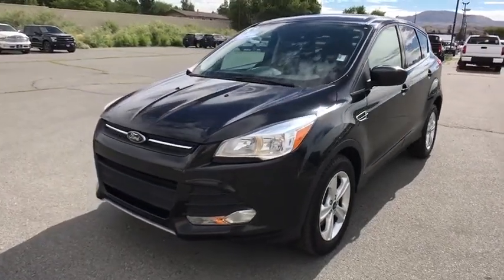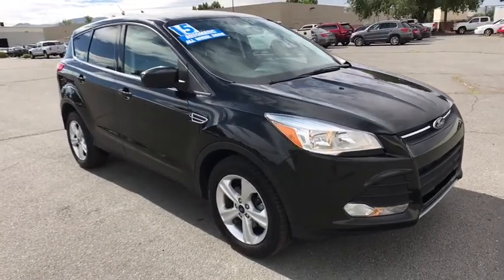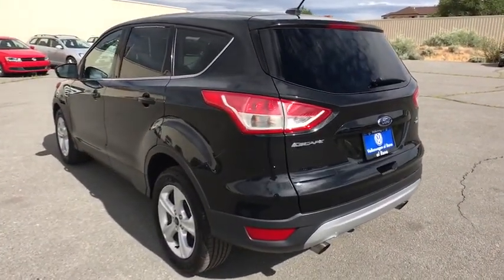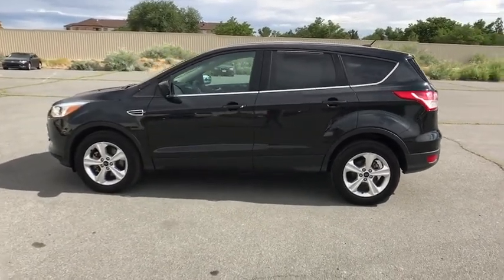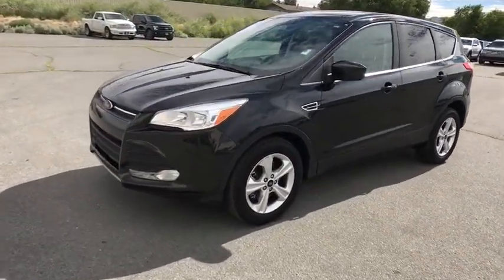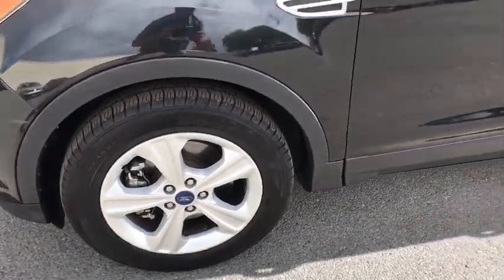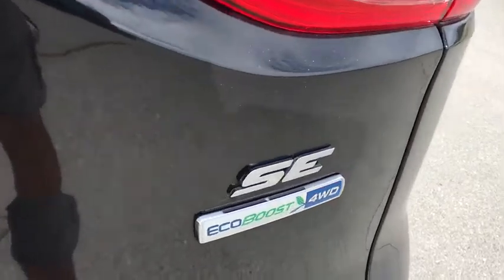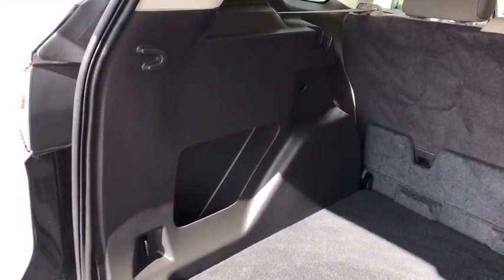2015 FORD ESCAPE Reno, Carson City, Northern Nevada, Roseville, Sparks, NV FUB65109P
BLACK USED  2015 FORD ESCAPE available in Reno, Nevada at Lithia Volkswagen Reno. Servicing the Carson City, Northern Nevada, Roseville, Sparks, NV area.
2015 FORD ESCAPE 4WD 4DR SE - Stock#: FUB65109P - VIN#: 1FMCU9GX3FUB65109

CARFAX 1-Owner. SE trim. PRICE DROP FROM $16,995. iPod/MP3 Input, Satellite Radio, CD Player, Bluetooth, Back-Up Camera, Aluminum Wheels, Turbo Charged, 4x4. AND MORE!br /br /KEY FEATURES INCLUDEbr /4x4, Back-Up Camera, Turbocharged, Satellite Radio, iPod/MP3 Input, Bluetooth, CD Player, Aluminum Wheels Rear Spoiler, MP3 Player, Keyless Entry, Privacy Glass, Steering Wheel Controls. br /br /VEHICLE REVIEWSbr /Edmunds.com explains The 2015 Ford Escape is one of our favorite small crossover utility vehicles, thanks to athletic driving dynamics, an inviting cabin and useful high-tech features.. Great Gas Mileage: 29 MPG Hwy. br /br /A GREAT VALUEbr /Reduced from $16,995. br /br /SHOP WITH CONFIDENCEbr /CARFAX 1-Owner br /br /WHO WE AREbr /Lithia Volkswagen of Reno sells new, and used, cars, trucks and SUVs, near Sparks and Carson City, Nevada. We offer easy financing options and best in market no haggle pricing for an easy and transparent purchase experience. Our sales team is open seven days a week to help you. Just a few miles south of I-80 and downtown Sparks, we are located at 7063 South Virginia Street in Reno. Plus any applicable finance charges. All vehicles subject to prior sale.br /